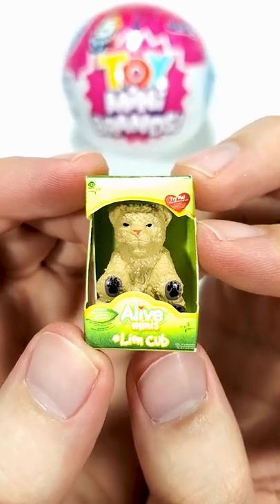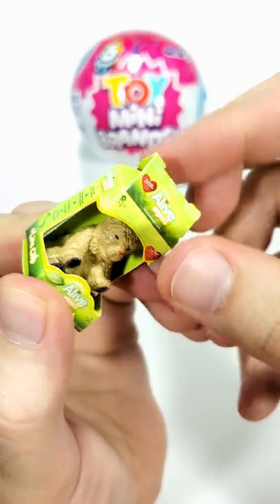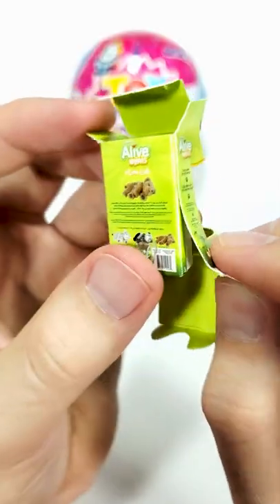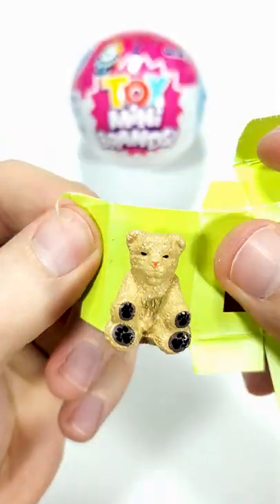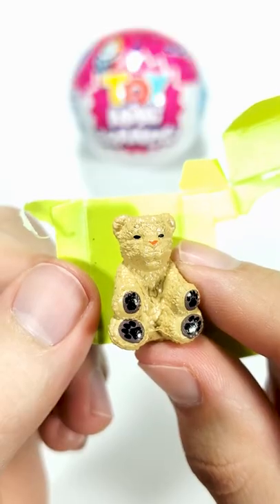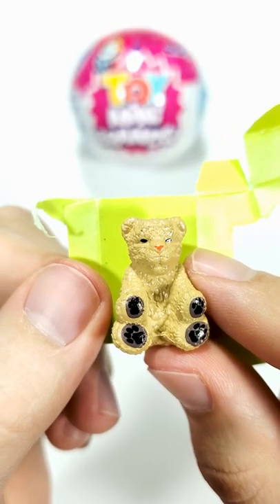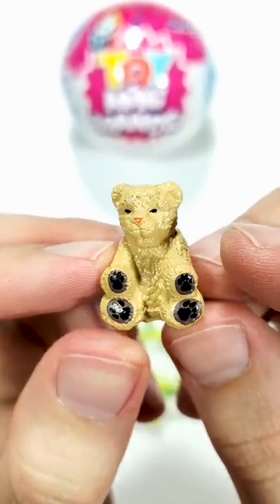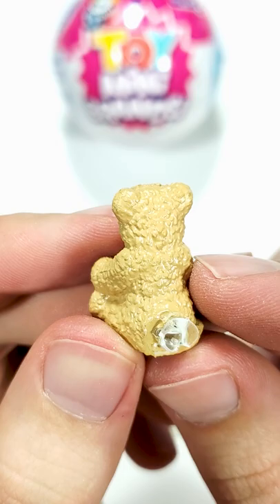What's Inside Alive Minis Lion Cub Toy Mini Brands Series 2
Find out what's inside the Toy Mini Brands Series 2 Alive Minis Lion Cub!